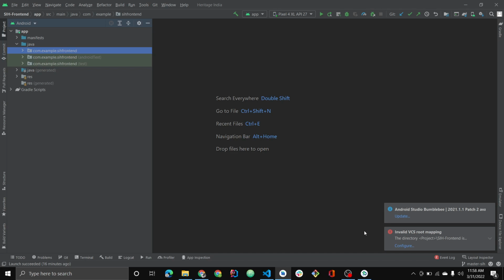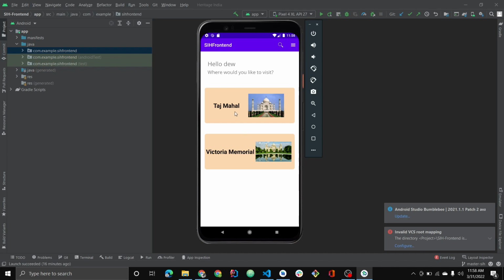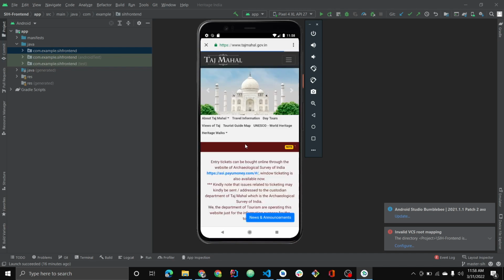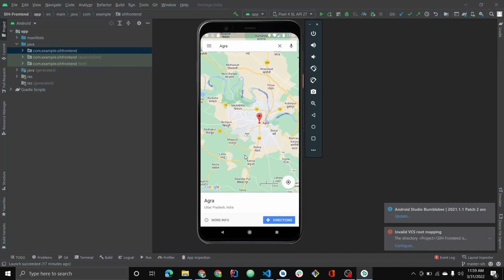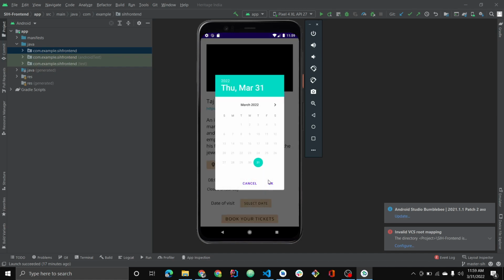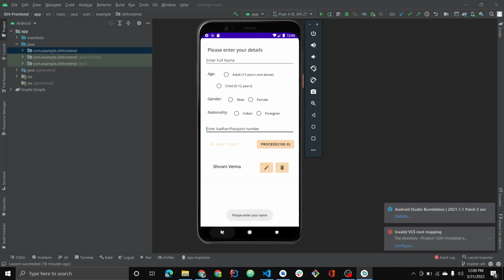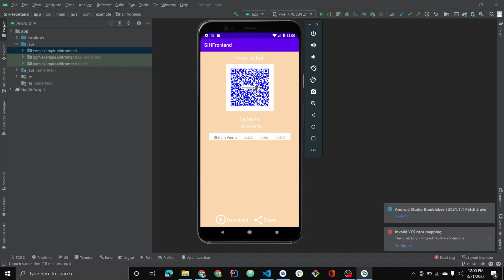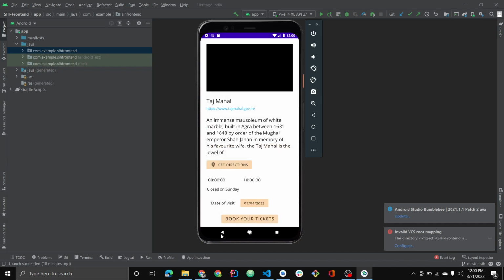Ticketless Entry System to Monuments/Museums - SIH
To devise a QR based ticketing system with necessary hardware for the seamless visitor experience in Museums/Heritage sites. In addition, The prediction of the expected crowd should be added as a feature.